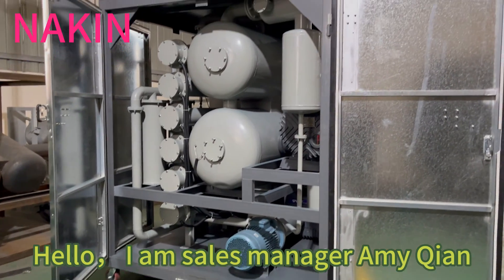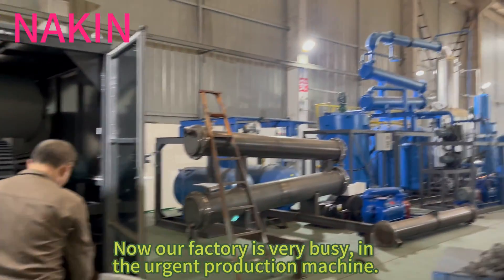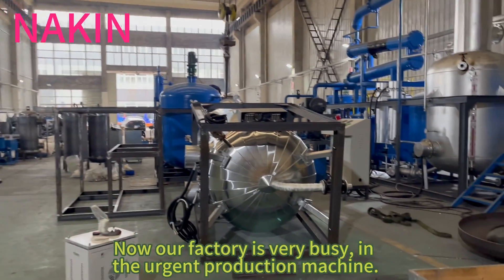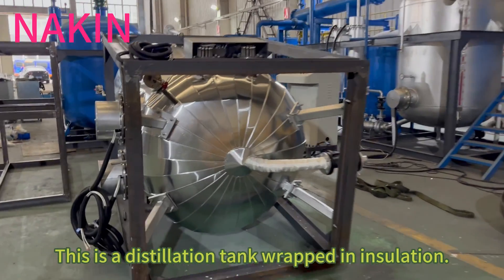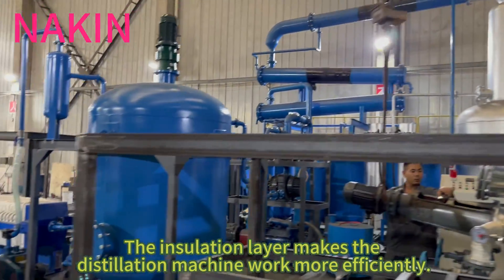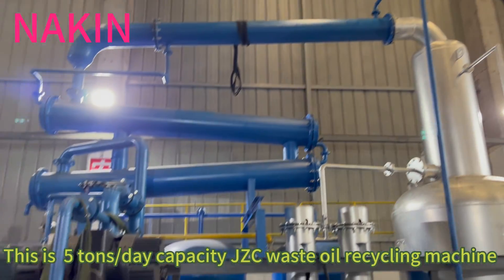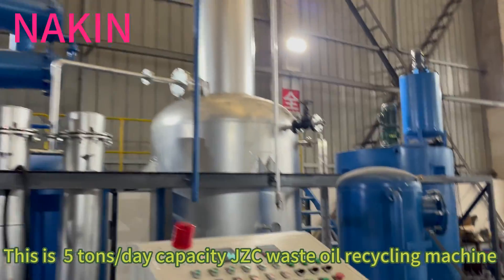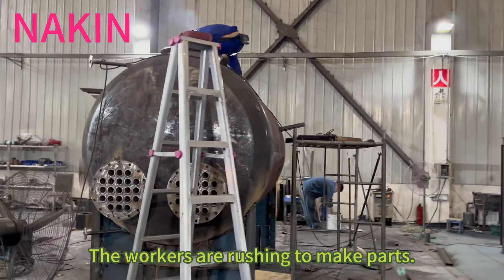Factory manufacturing waste engine oil recycling distillation machine site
our distillation machine can recycle used engine oil into new base oil ,  make base oil into new engiene oil  or other lube oil . we also have convert waste oil into diesel oil machine

Our factory also produce these machine:
 1. ZY transformer oil purifier  /  used transformer oil recycle machine/ waste transformer oil recycle machine/transformer oil regeneration equipment/ transformer oil filtration machine/transformer oil filter
 2. ZYD double stages vacuum transformer oil purifier /  used transformer oil recycle machine/ waste  transformer oil recycle machine/transformer oil regeneration equipment/ transformer oil filtration machine/transformer oil filter
3.ZYM trailer type  transformer oil purifier / used transformer oil recycle machine/ waste transformer oil recycle machine/transformer oil regeneration equipment/ transformer oil filtration machine/transformer oil filter
4.JZC waste car motor engine oil recycle machine/ waste oil vacuum distillation machine/ waste engine oil regeneration machine/used motor oil refinery machine /waste oil to base oil recycling machine/ convert waste lube oil into base oil machine / make new engine oil purifier
5.DZC  diesel oil recycle machine/waste oil distillation machine/ waste engine oil regeneration machine/mini used motor oil refinery machine /waste oil to diesel oil recycling machine/convert waste lube oil into diesel oil machine
6.TYA lube oil purifier/ lube oil vacuum purifier /lube oil filtration machine/ lube oil regeneration machine/lube oil filter/machine engine oil recycle equipment/lube oil recycle machine
7.TY turbine oil purifier / turbine oil vacuum purifier / turbine oil filtration machine/ turbine oil regeneration machine/ turbine oil filter/machine engine oil recycle equipment/turbine oil recycle machine
9.TPS  crude cooking oil and vegetable oil refinery machine/ used cooking oil regeneration machine
10.CXJ centrifugal oil purifier/ diesel oil purifier/ship diesel oil recycle machine/ dis-centrifugal diesel oil regeneration macine
11.TJ Coalescence separation oil purifier/  Coalescence separation oil recycle machine
12.AD Air Dryer for transformer maintenance